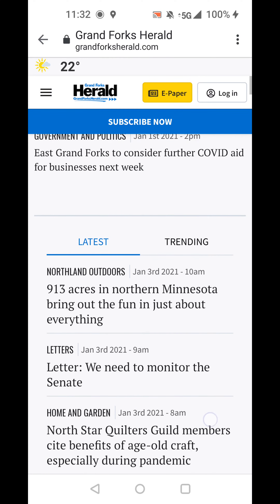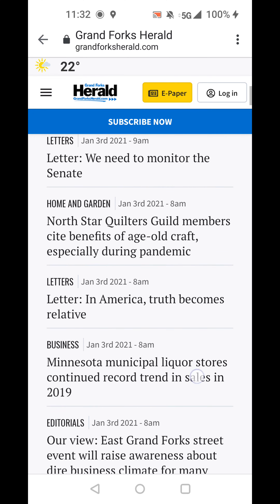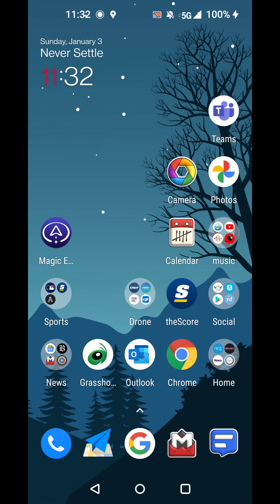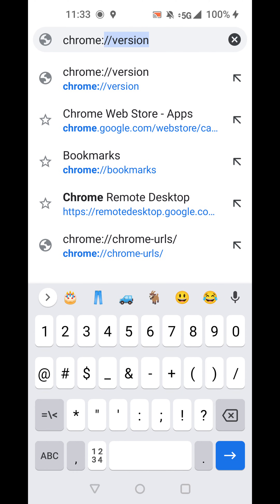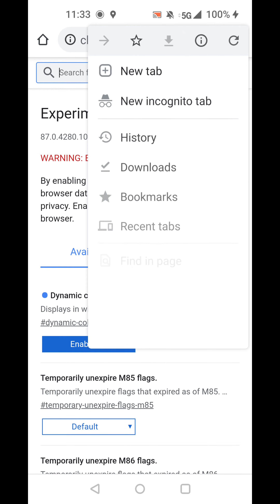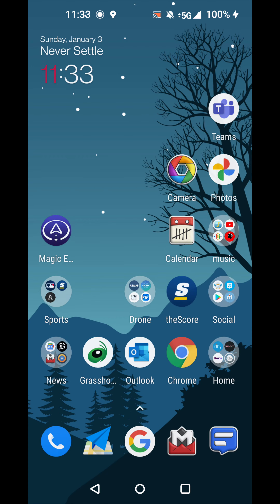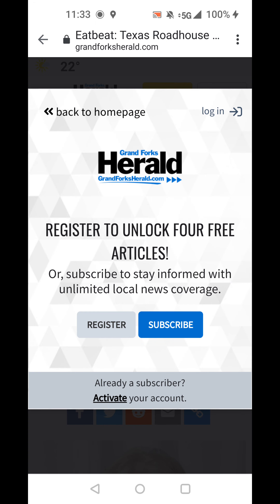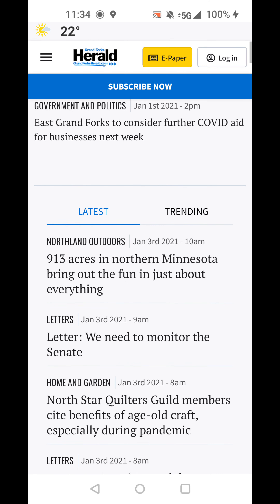FIX - OnePlus Yellow Screen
annoying issue where web pages turned yellow while scrolling with OnePlus and Chrome.